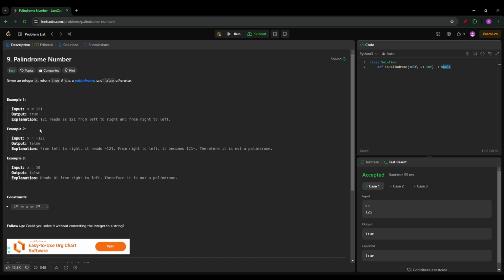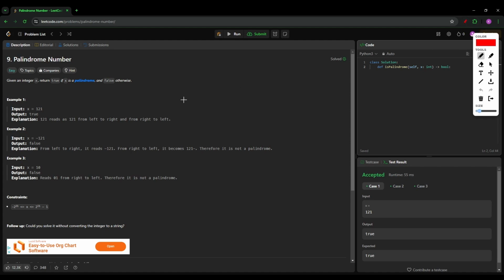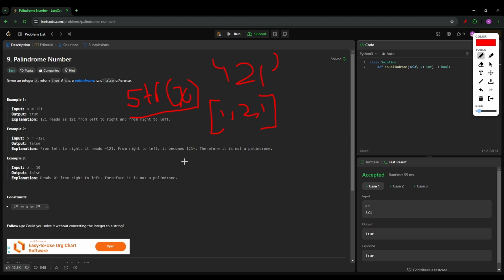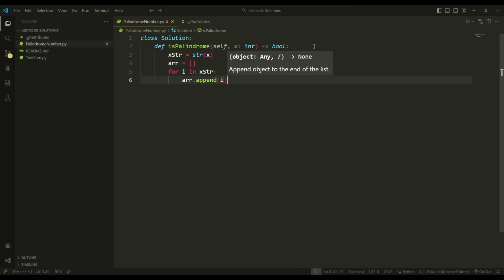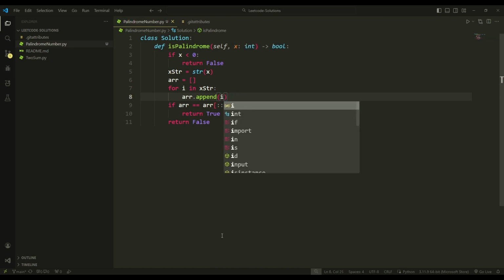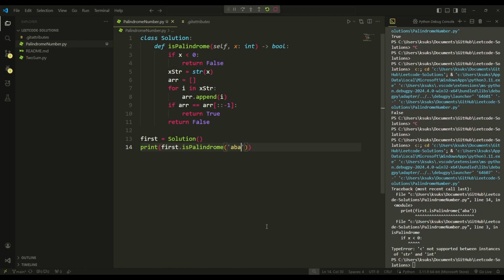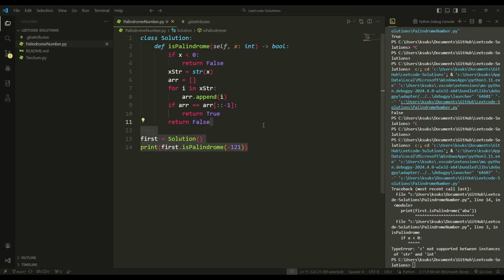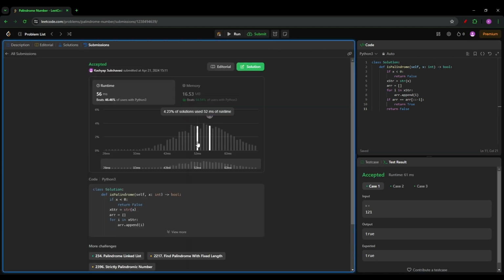Palindrome Number Python Solution | Leetcode #9 | Step-By-Step | 56 ms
Here is the step-by-step approach and solution in Python3 to Leetcode Question #9, Palindrome Number.

Timestamps:
0:00 - Understanding the Question
2:03 - Coding Solution